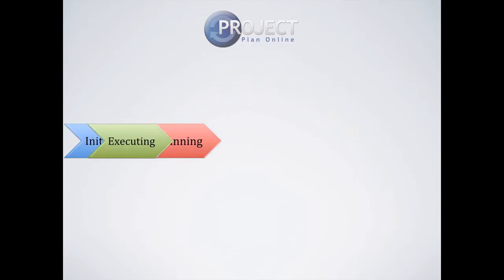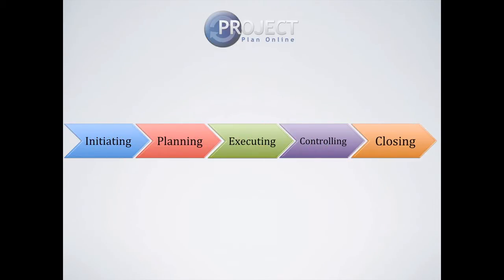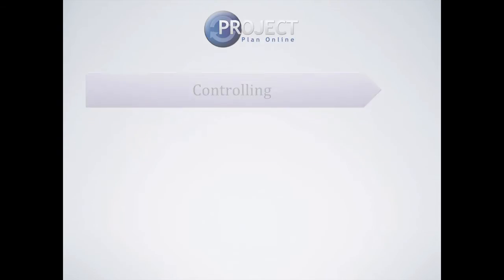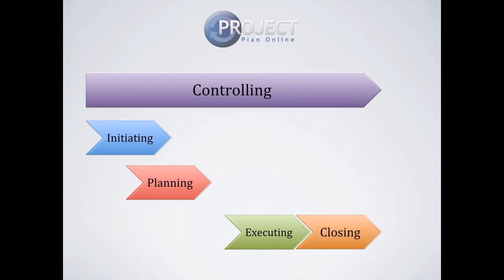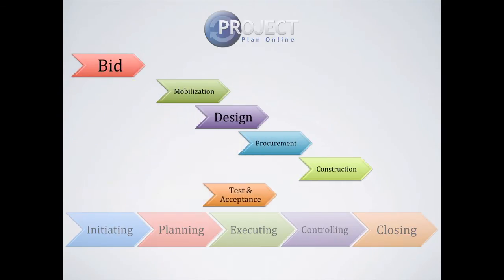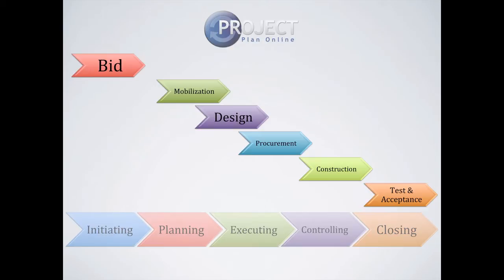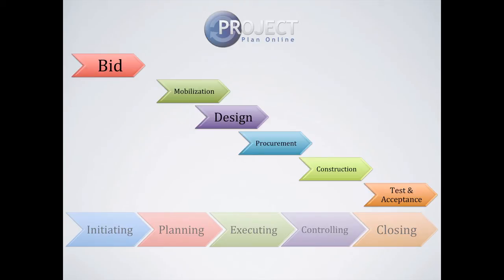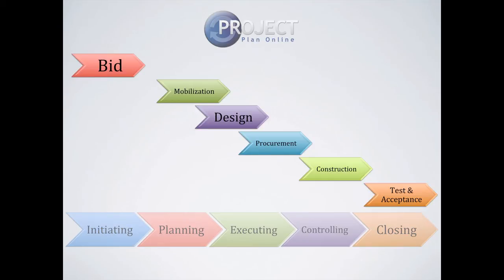Project Management Phases - Project Management 101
How project management phases relate to the project management life cycle.